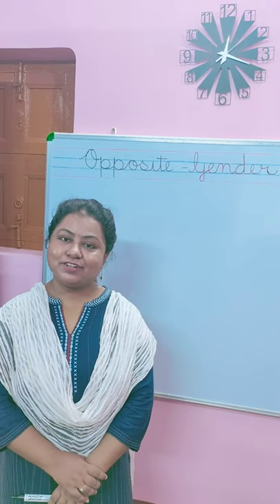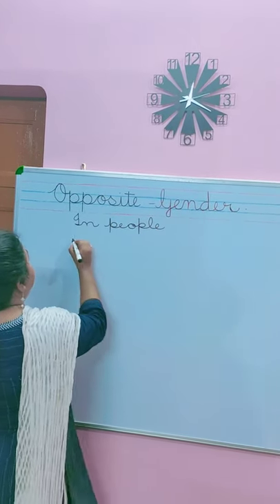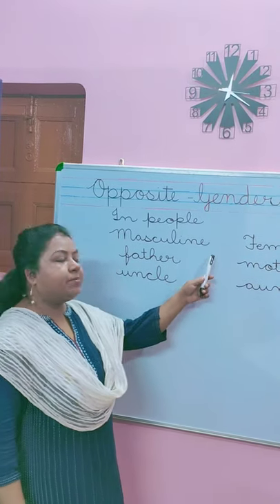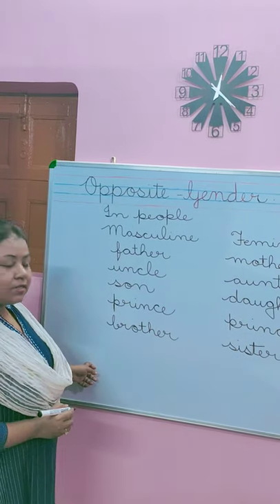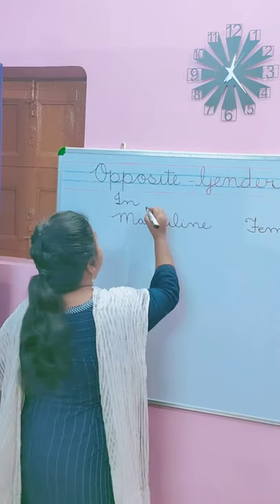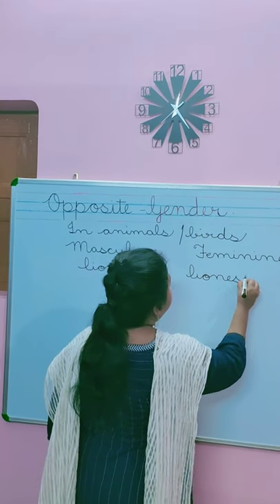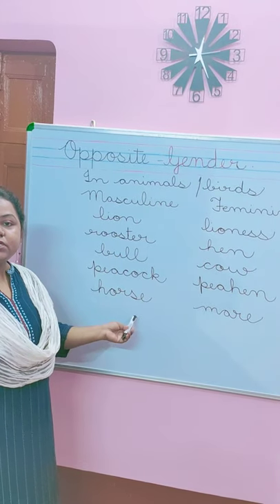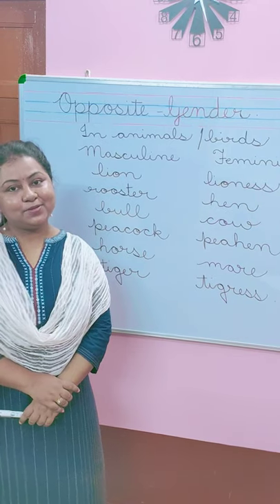UKG - English Literature - Opposite - Gender.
UKG English Literature